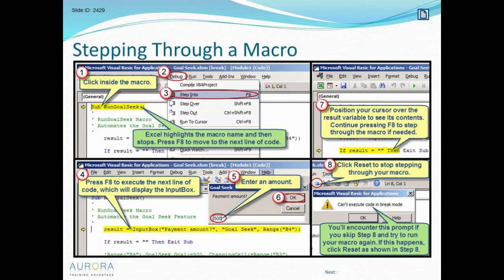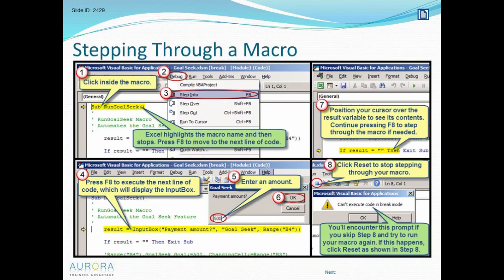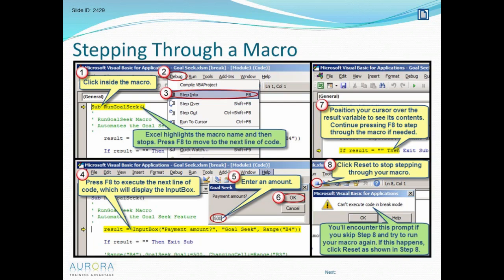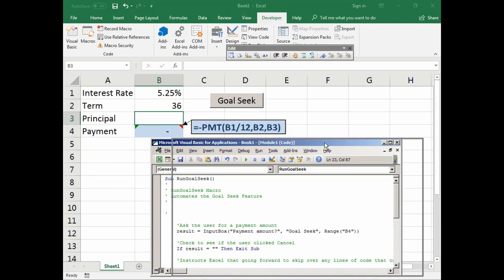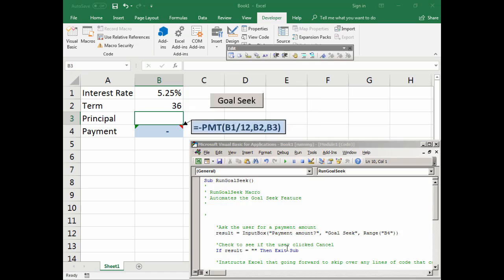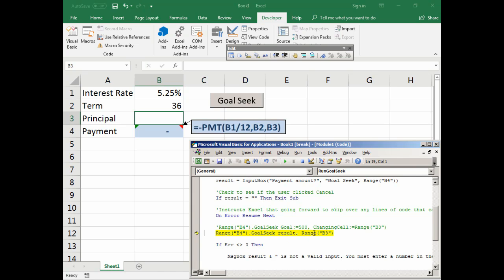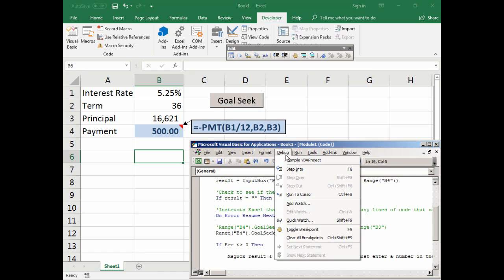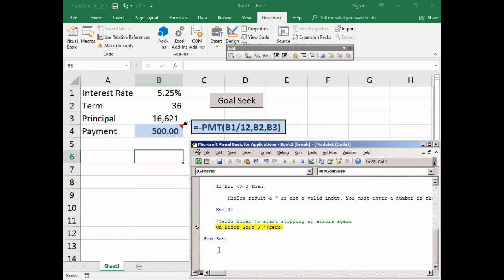Preview :: Excel Macro Basics: Part 2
In this preview from Part 2 of our Microsoft Excel Basics tutorial, David will walk you through how to step through a macro, one line of code at a time.